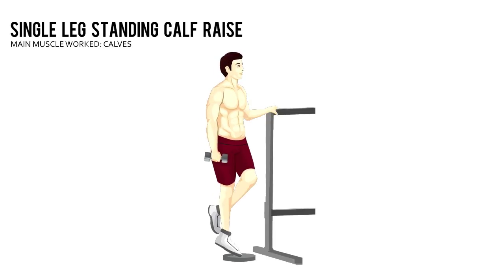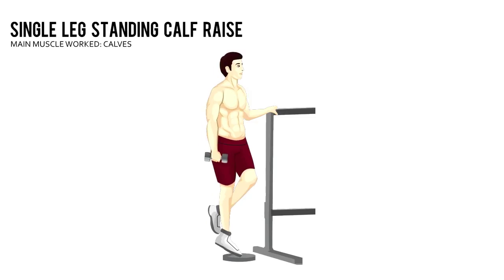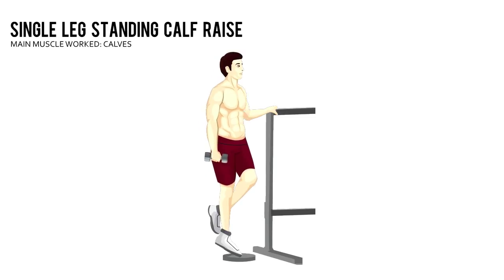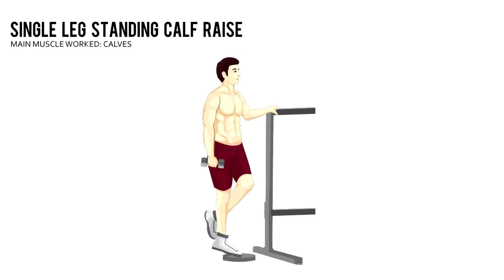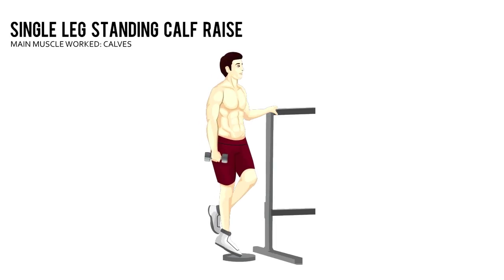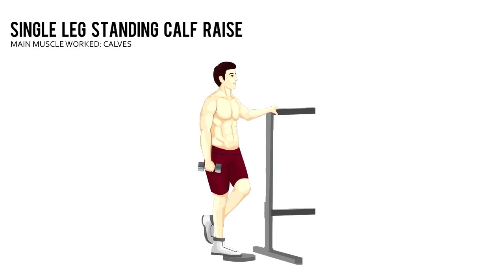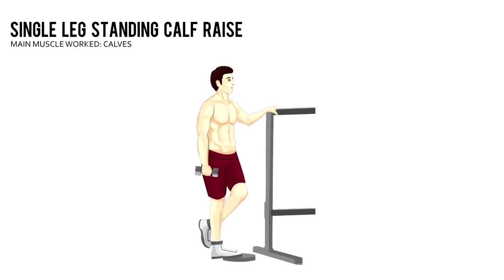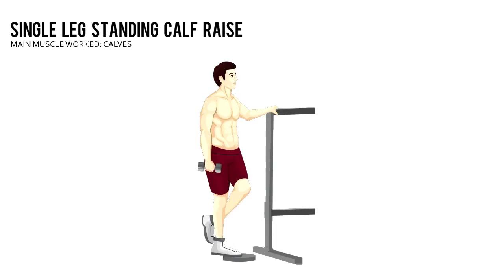single leg standing calf raise